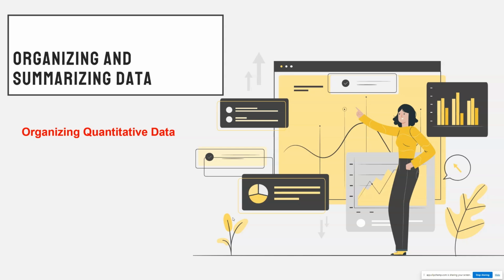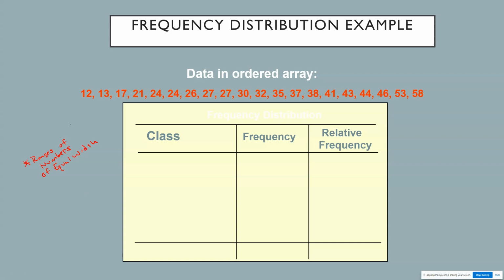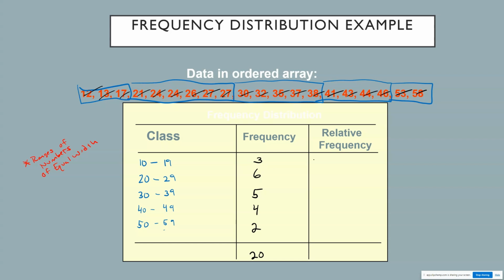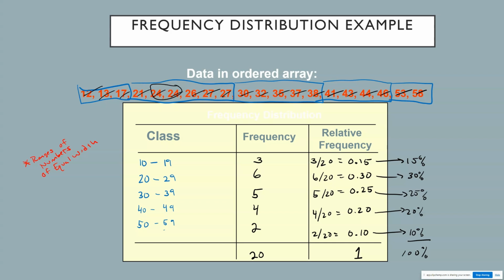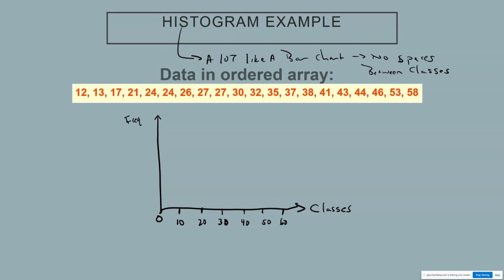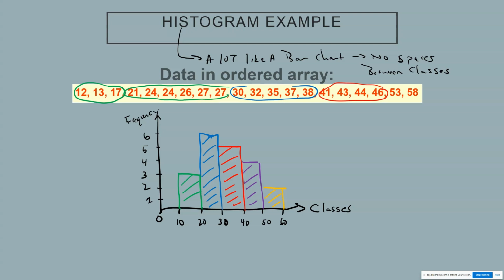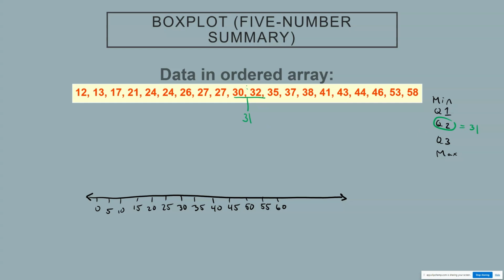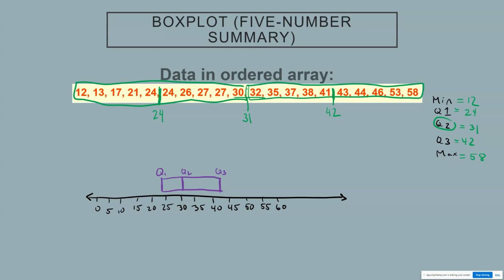SUNY WCC - Math Resources for Students - Quick Review - Organize Quantitative Data